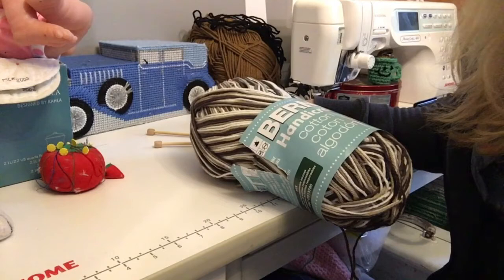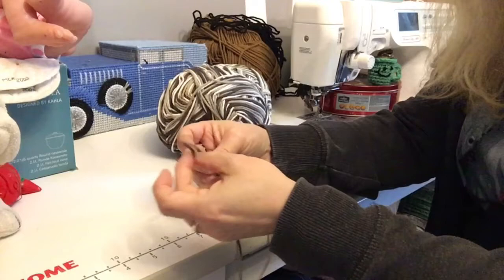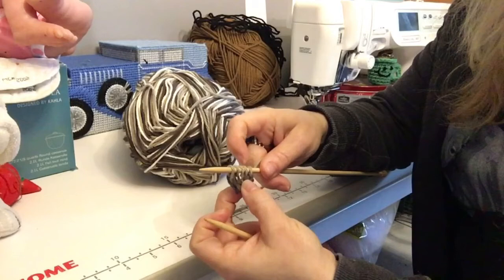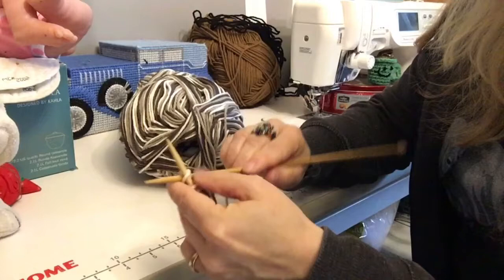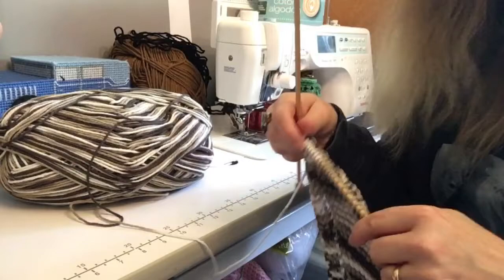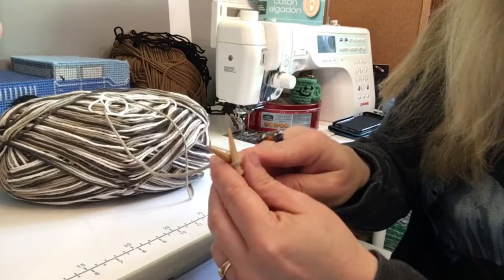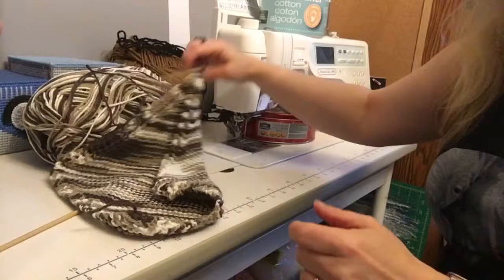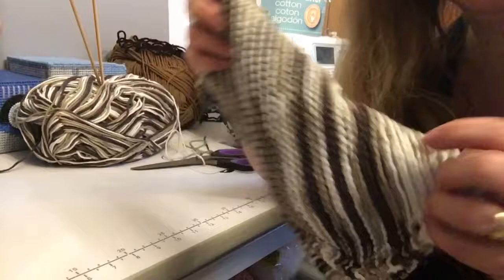Easy knit dish cloth - Grannies Favourite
This is a video for an easy knit dish cloth - granny's favourite.

Wether you make wash cloths to sell or gift as part of a spa package or you make them to use in the kitchen. They are great small project to practise your stitches with.

We would love to see what you make, join our FB group

If you liked the tutorial feel free …